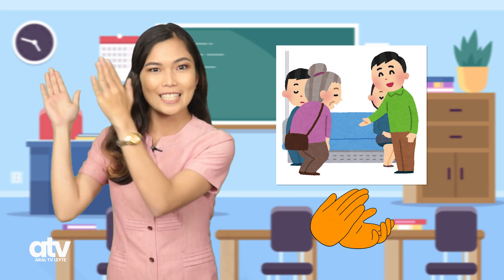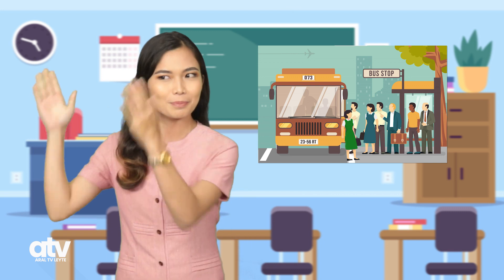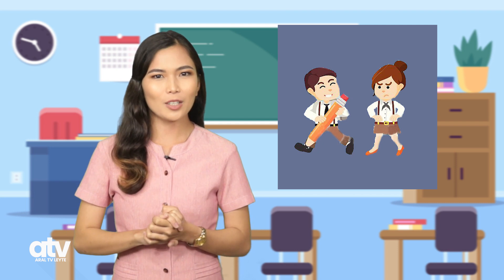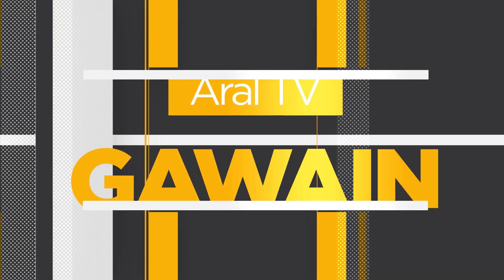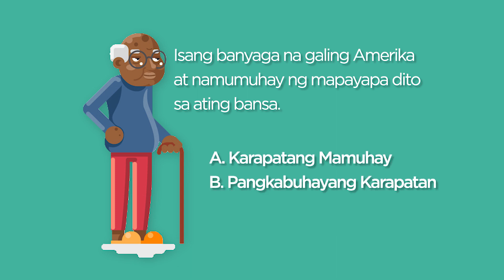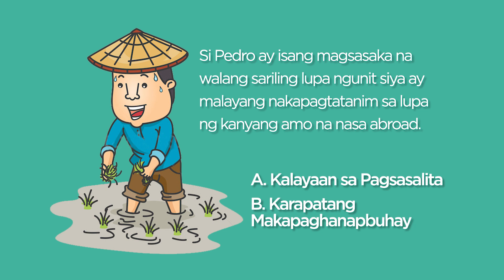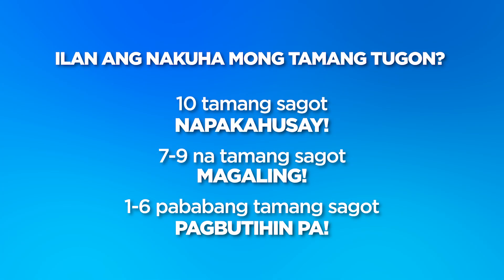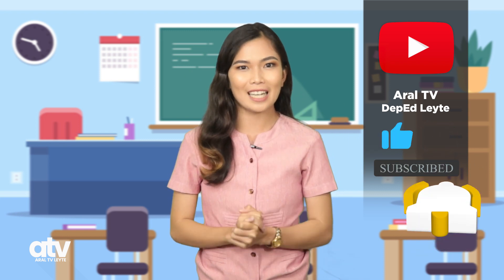EsP5 Q3 Ep18: Isasaalang-alang ko ang Karapatan Mo Part 1